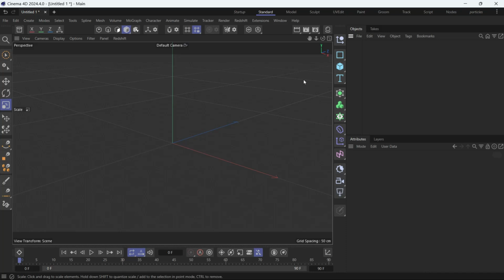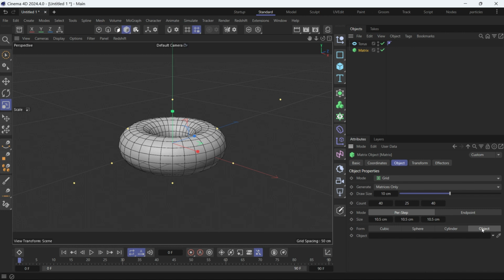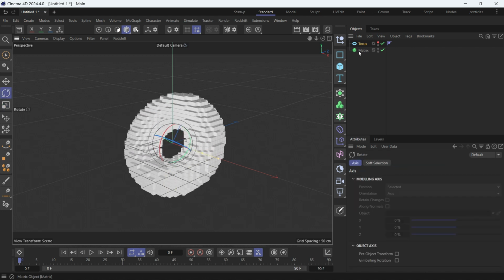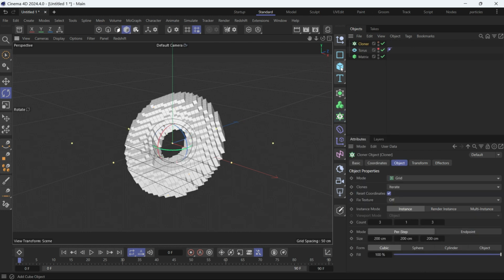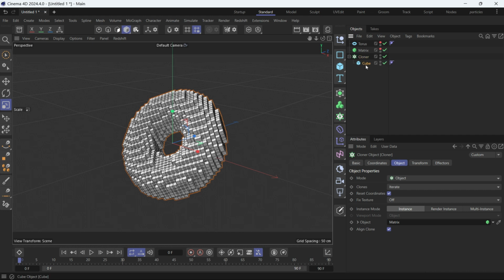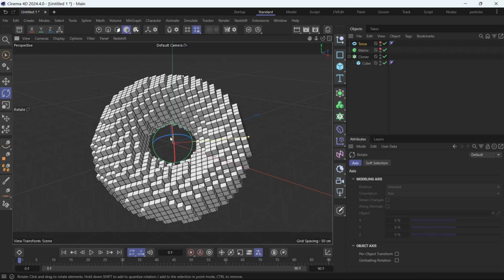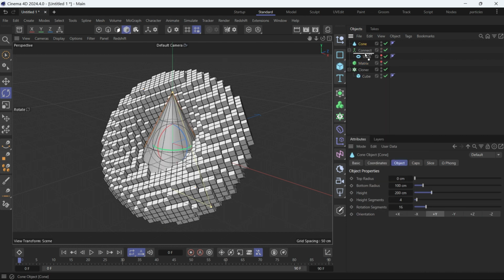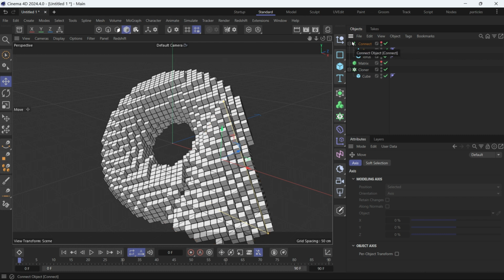How to voxelize using Matrix object in Cinema 4D 2024 @MaxonVFX ​